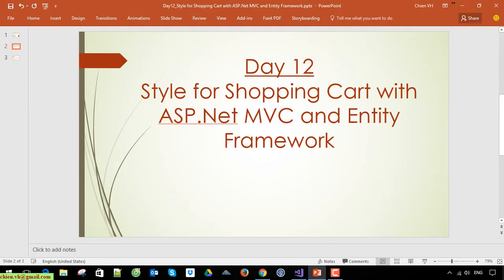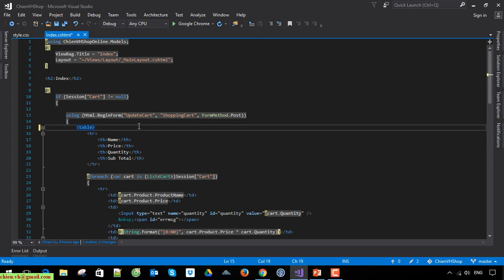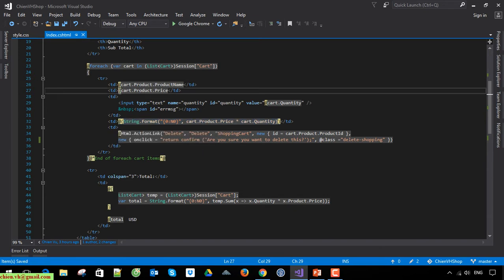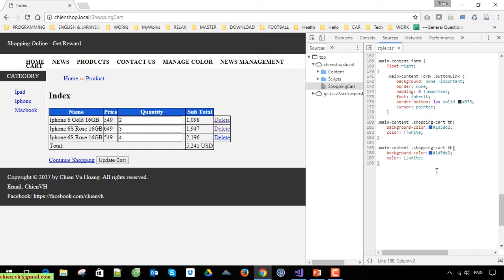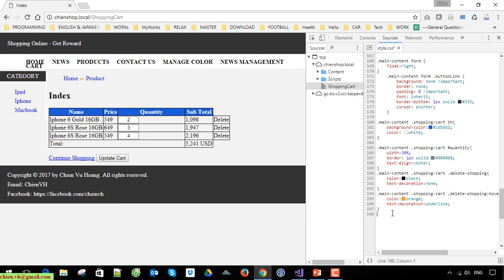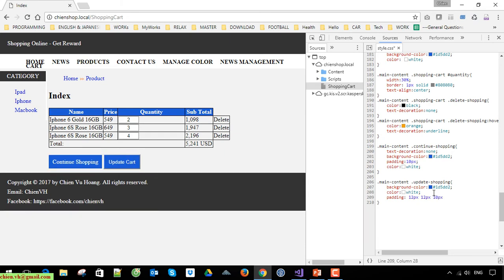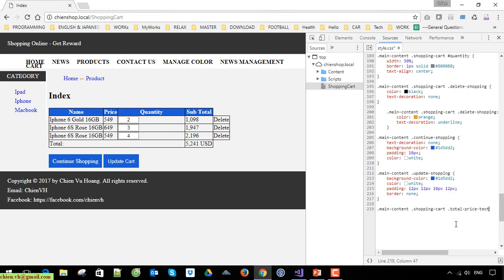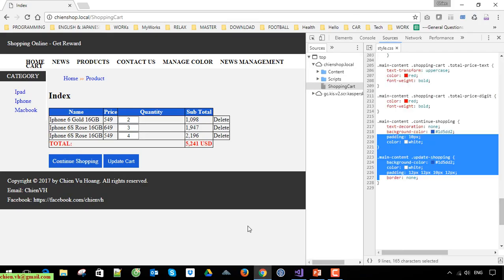#12 Style for Shopping Cart with ASP.Net MVC and Entity Framework | ASP.NET MVC Training Course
Work with Shopping Cart feature in Asp.Net MVC & Entiy Framework.
Entity Framework with ASP.NET MVC Course.
Get Started with Entity Framework using MVC.
ASP.NET MVC Tutorial For Beginners and Professionals.
Creating Solutions in ASP.NET MVC.
Building ASP.NET MVC & Entity Framework application.
Learn ASP.Net MVC and Entity Framework Database First.
Learning Asp.Net MVC Free Course.
Learning .Net MVC with Example Project.
The best Asp.Net MVC learning free course.

Entity Framework with ASP.NET MVC Course by Example Project Free